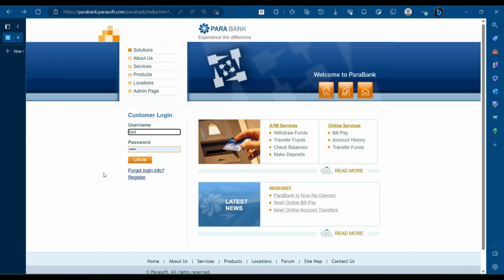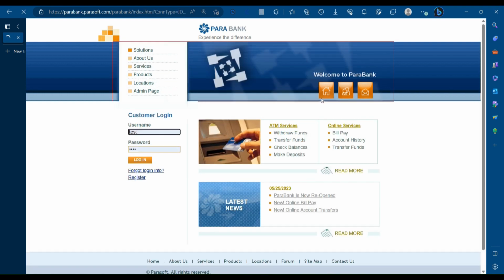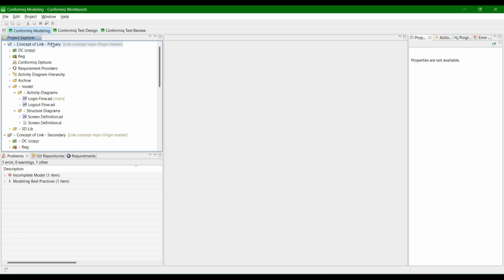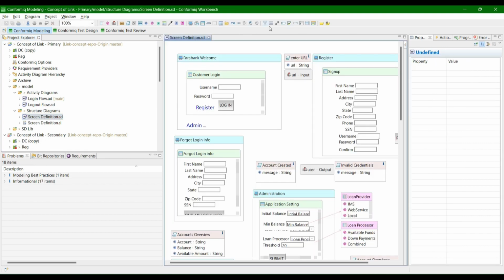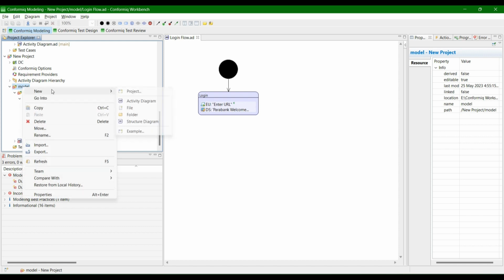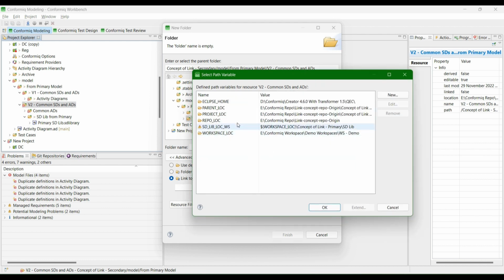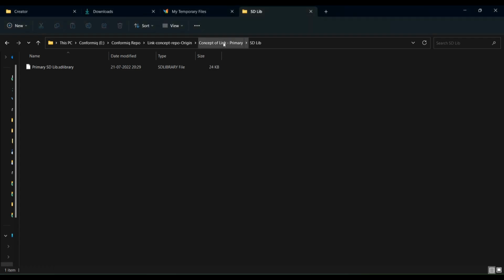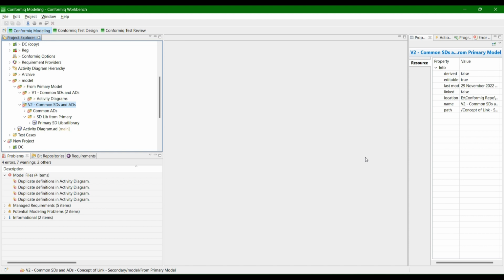Creator Demo Video - Model Management - Primary vs Secondary